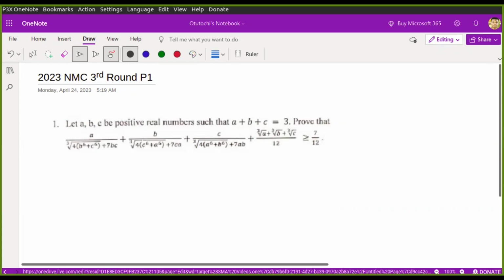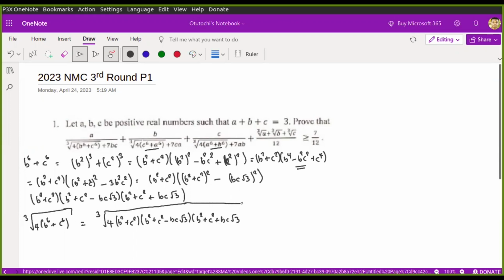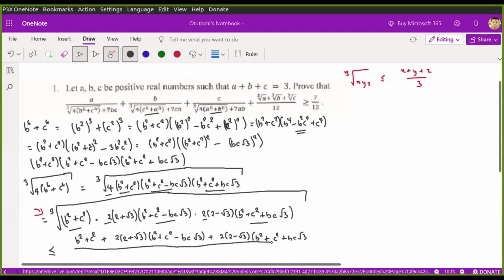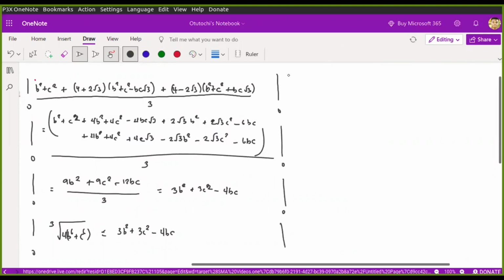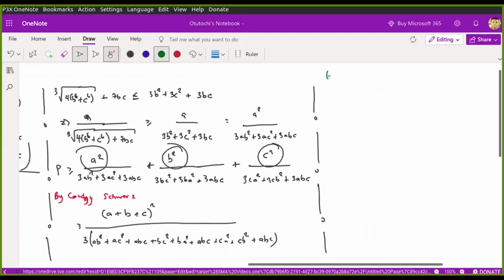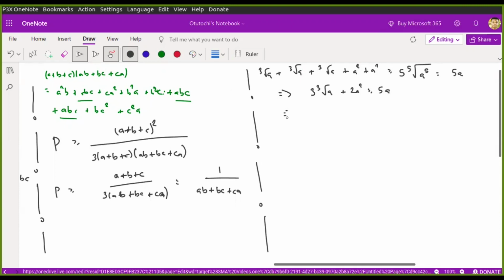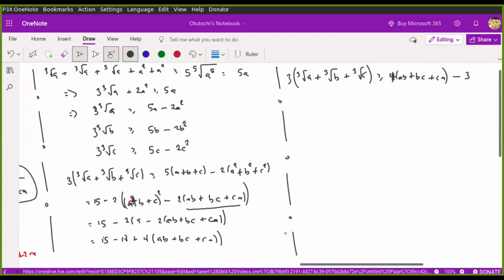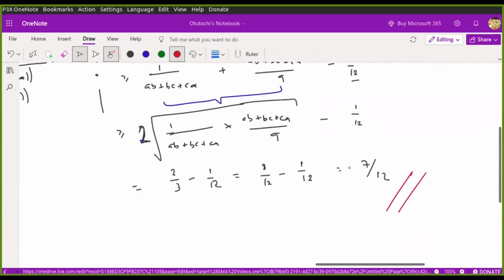2023 NMC 3rd Round Problem 1 Solution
This is the solution to Problem 1 of the Nigeria Mathematics Olympiad 3rd Round 2023 by one of our instructors, Otutochi Caleb, at Special Maths Academy.